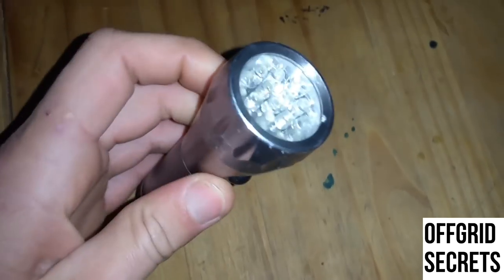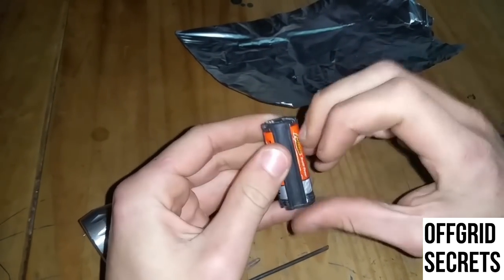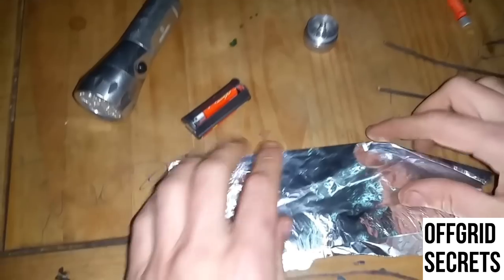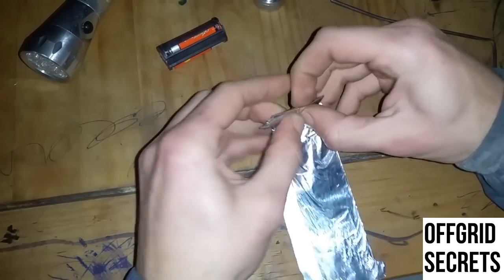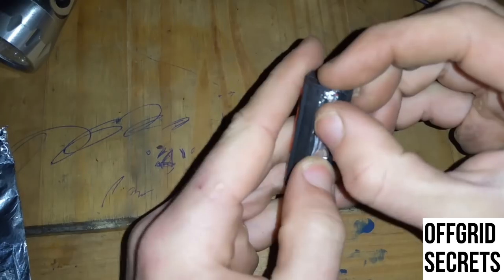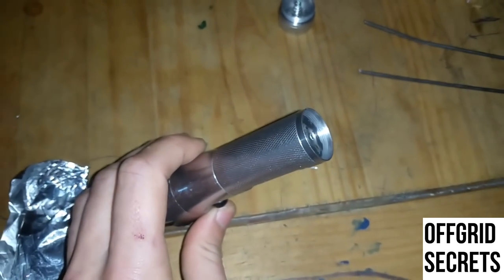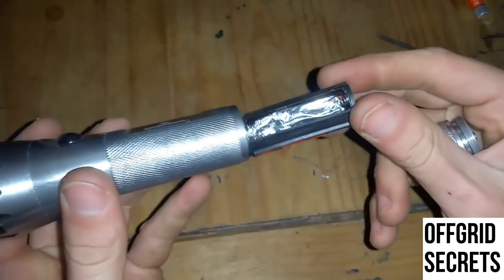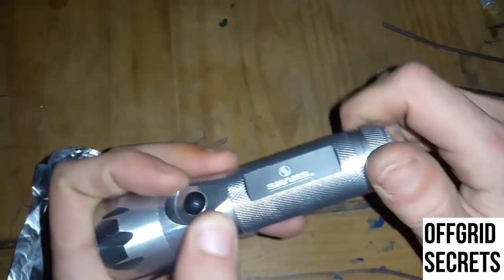Emergency Flashlight Trick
Knowing this simple emergency survival flashlight hack could save your life one day. You never know who this might help one day.

All of my videos are open source, feel free to reblog or reupload anywhere you wish.

*My other informational videos:*